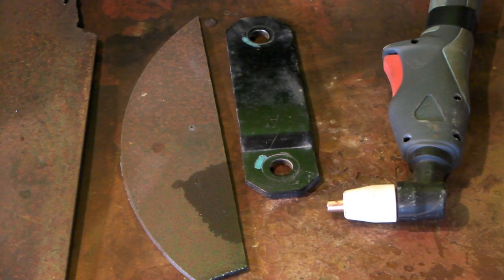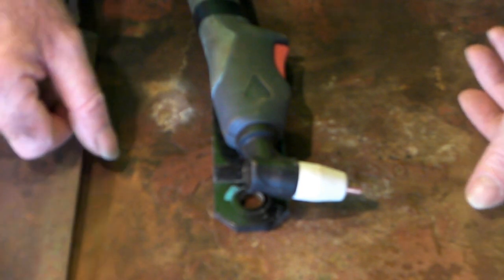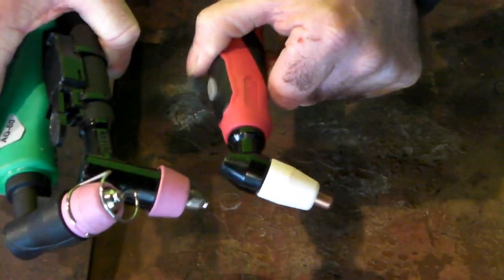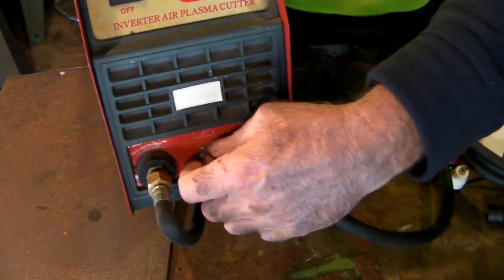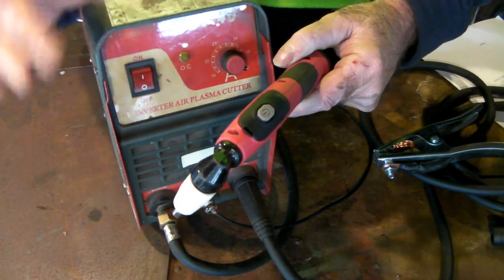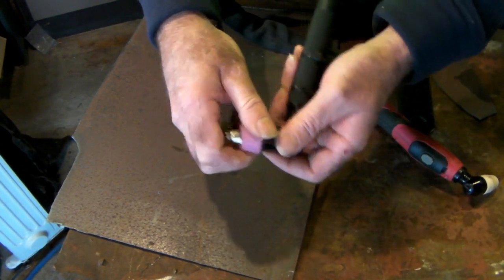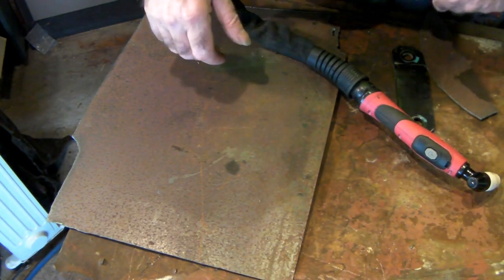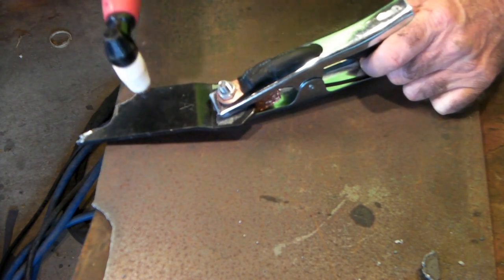Plasma Cutting For Beginners / Best Plasma Cutter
Plasma Cutting For Beginners / Best Plasma Cutter. If you're new to metalworking make sure you buy the best plasma cutter for your individual needs.It doesn't matter if its a cheap plasma cutter or expensive it has to suit your needs otherwise your wasting your money buying a plasma cutting machine. Also there is quite a difference in running cost with consumables .Plasma cutter how it works correctly depends on the quality of your consumables not all are created equal. Check out my video and i will try and help you decide what you need.